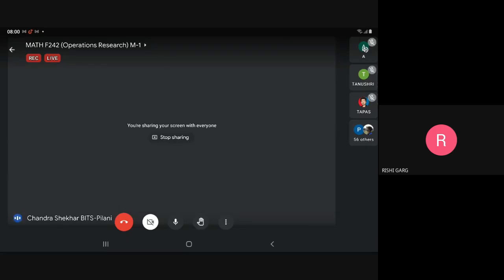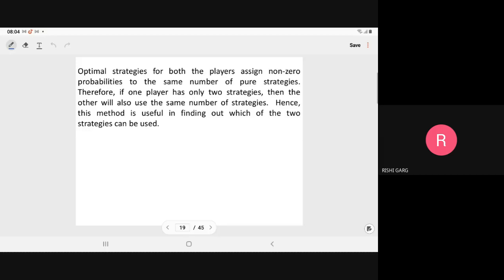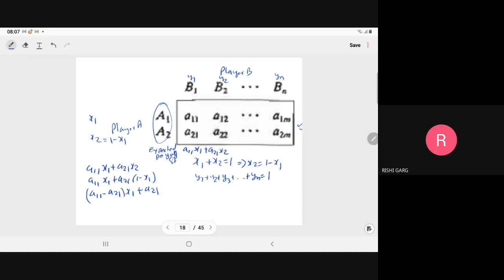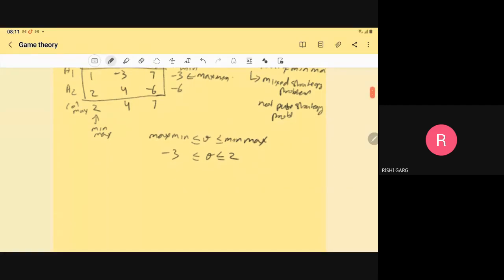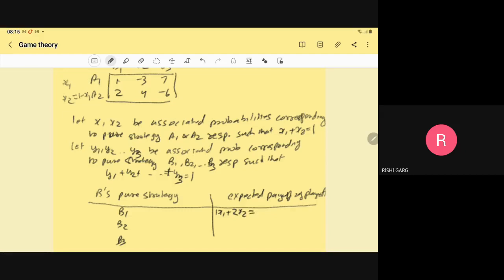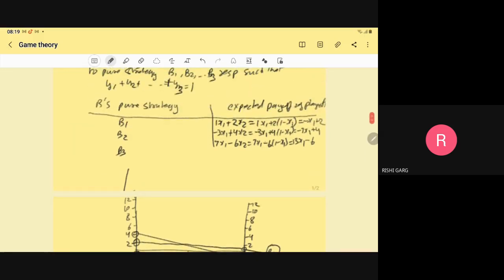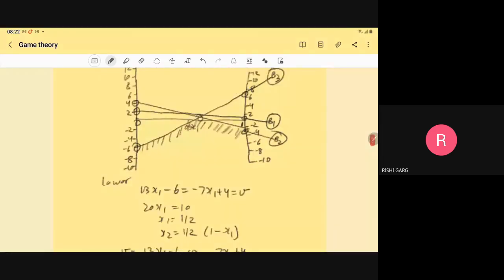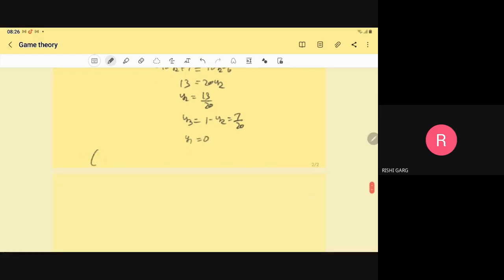MATH F242 Operations Research Lecture 42 GameTheory